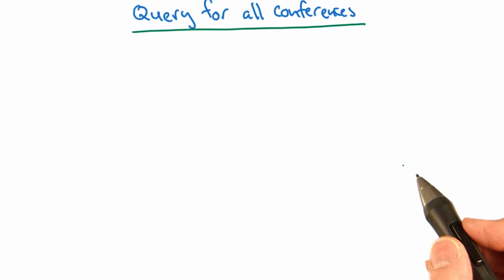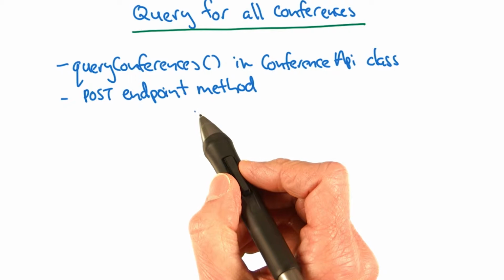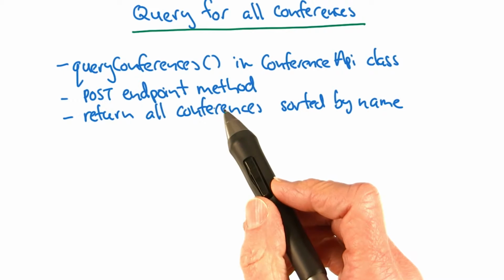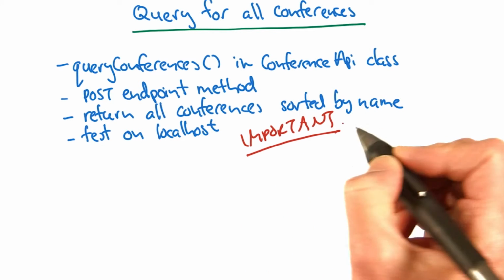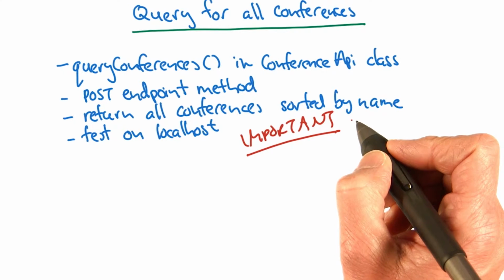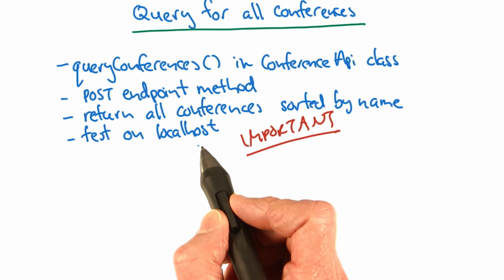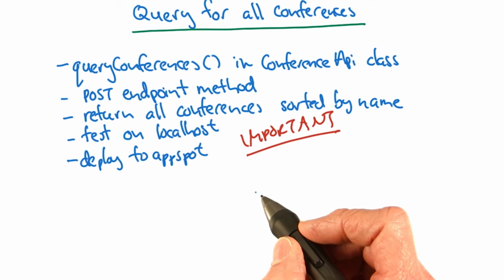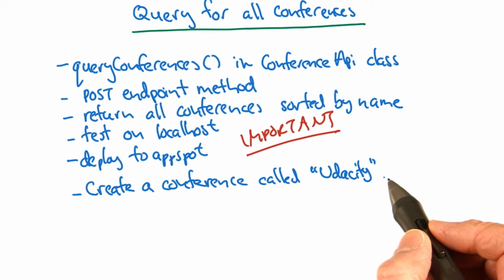Query For All Conferences - Developing Scalable Apps with Java